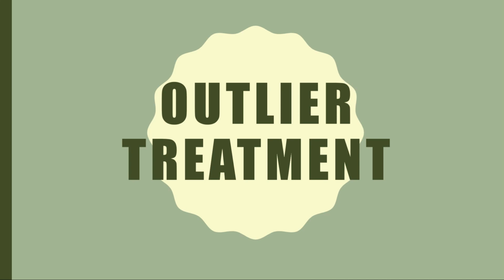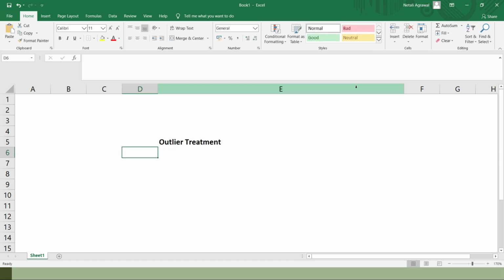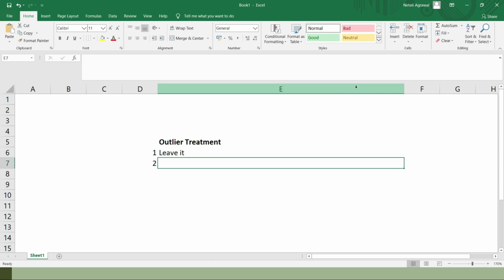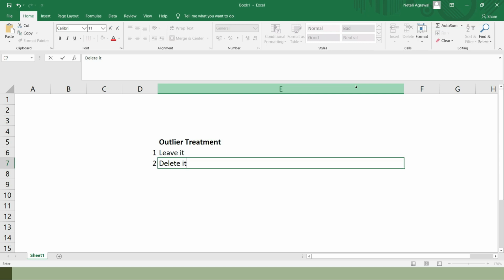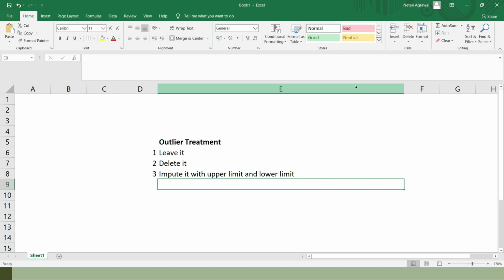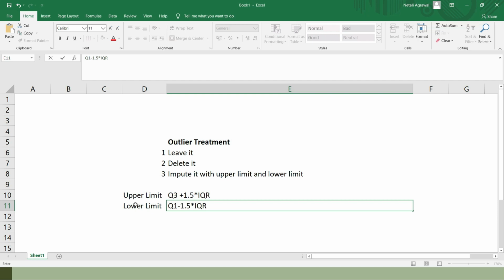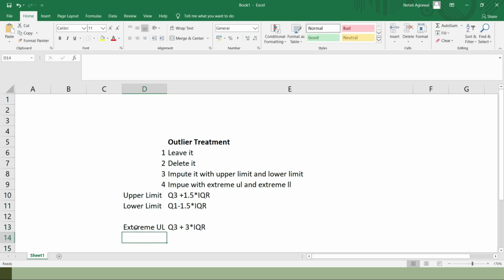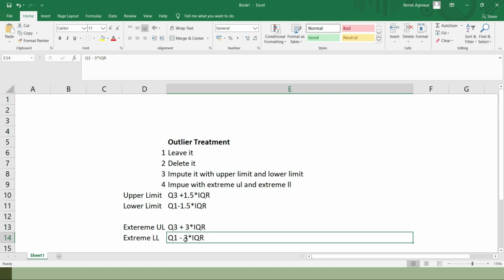Outlier Treatment | Quick Guide | Basic EDA